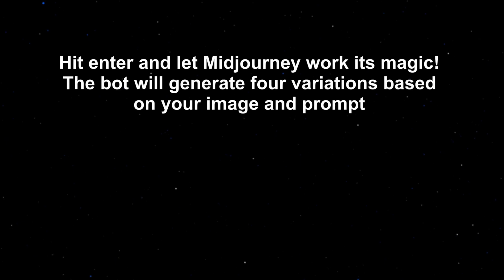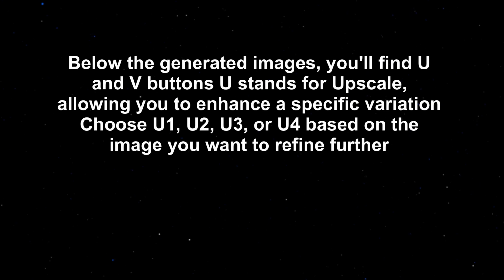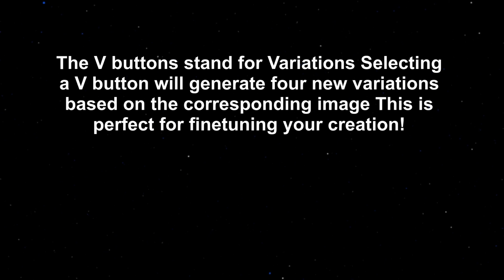How to Upload an Image to Midjourney 5.2 and Edit It - KevinHowTo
How to Upload an Image to Midjourney 5.2 and Edit It guides users on uploading images to Midjourney's version 5.2 and using them as a base for AI-driven transformations, exploring techniques for stylistic adaptations, object replacements, and creative enhancements.

00:00 Uploading Images
00:12 Selecting an Image
00:20 Pasting the Image Link
00:28 Adding a Text Prompt
00:36 Generating Variations
00:43 Upscaling Images
00:51 Creating Variations
00:58 Using Parameters
01:06 Image Transformations